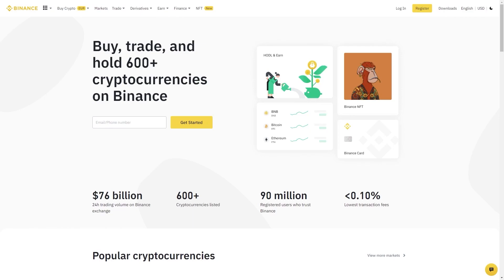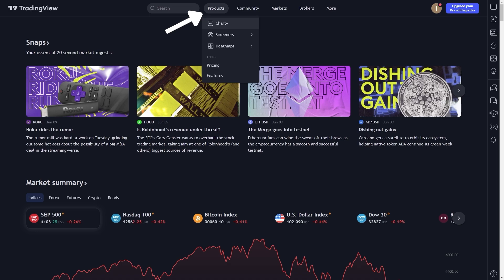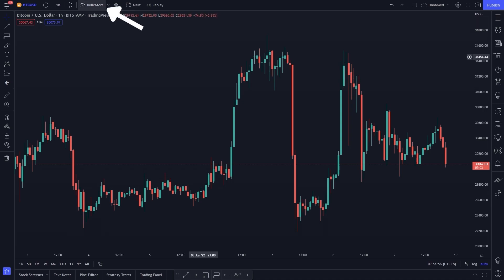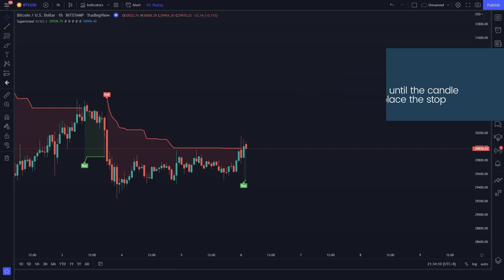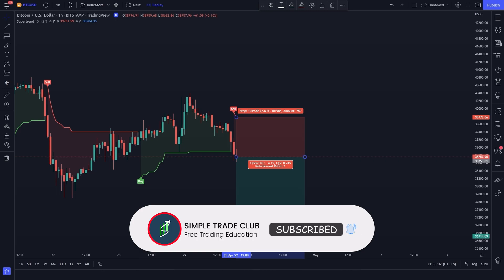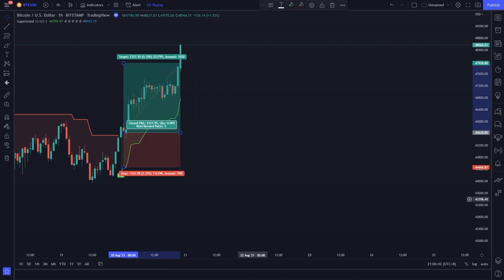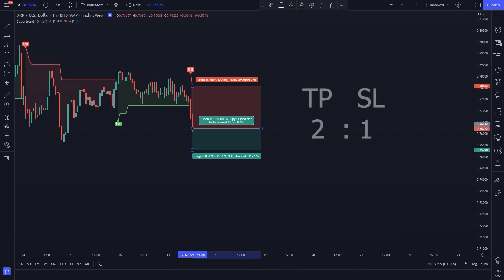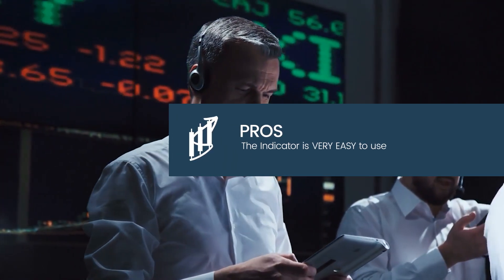Easy Cryptocurrency Strategy - Best Binance Futures Signals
In this video we talk about the cryptocurrency trading strategy. The strategy that we use is supertrend indicator.

Timestamp:
00:00 Intro
00:28 Cryptocurrency Trading Strategy
01:33 How to Install Supertrend Indicator
02:49 Rule of Using Supertrend Cryptocurrency
03:57 Case Example
05:05 Conclusion